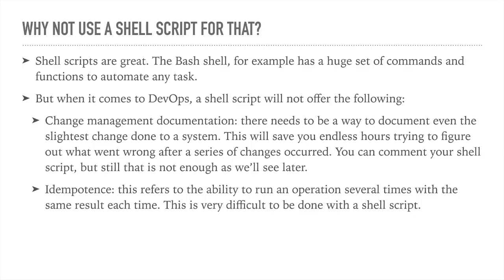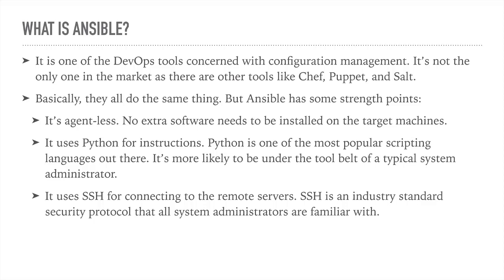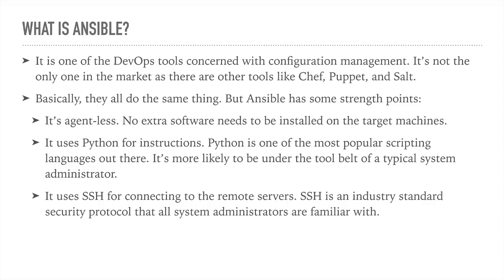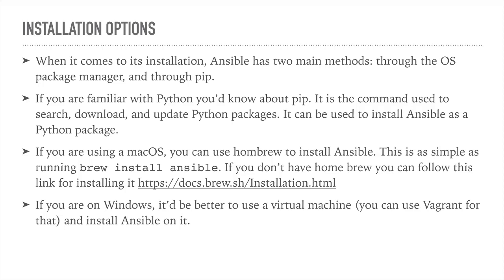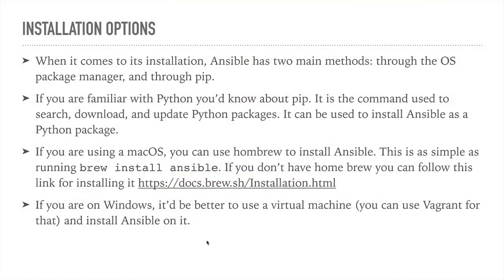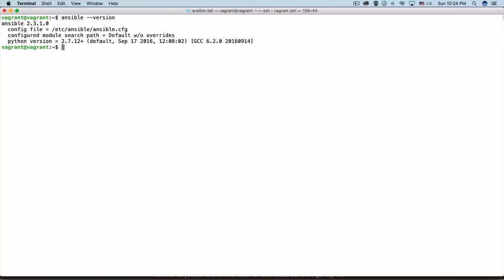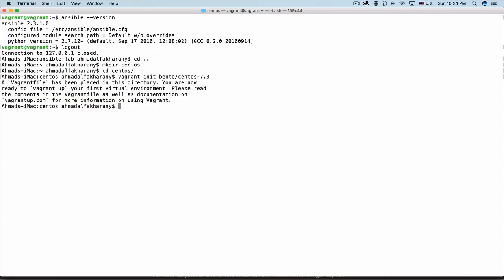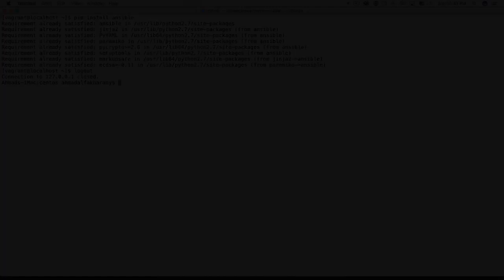Learn Configuration Management with Ansible | DevOps Tutorials for beginners | Part 7 | Eduonix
In this lecture, we will learn Ansible in more technical terms and how to install it on your centOS machine. There are many tools like Chef, Puppet, salt is in the market but Ansible has some strong points. Check out the video to learn more.

Learn to build real-world DevOps projects using technologies such as Docker, Vagrant, Git, Jenkins in this DevOps tutorial for beginners.